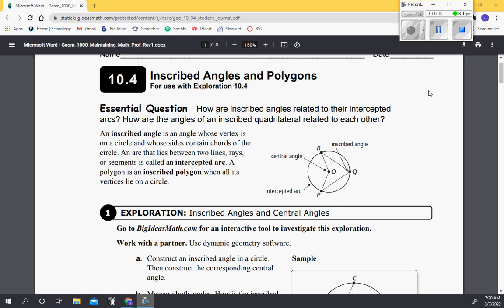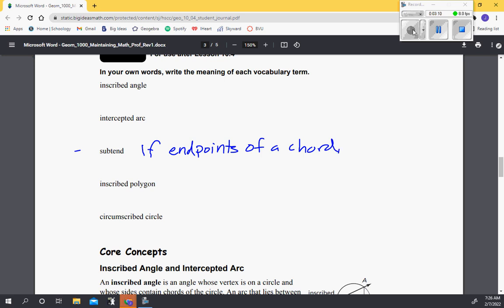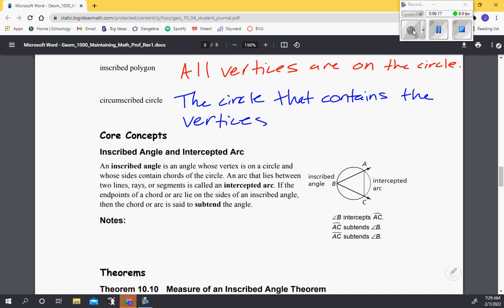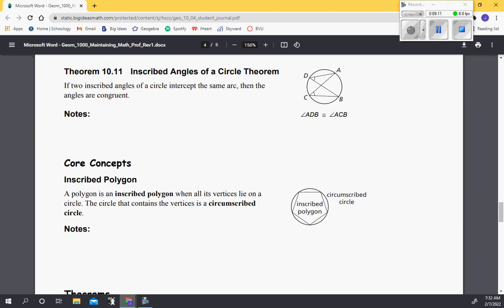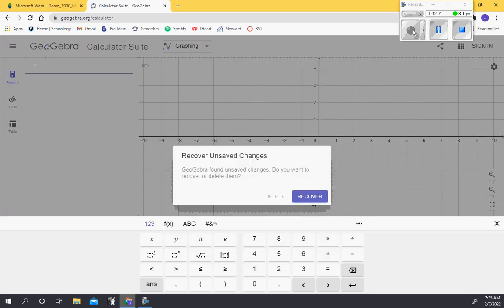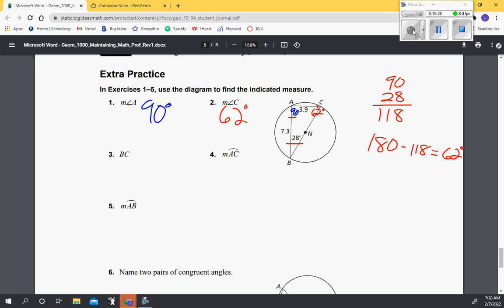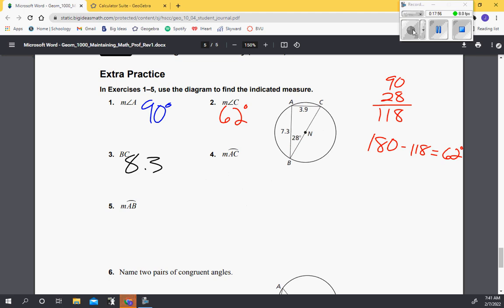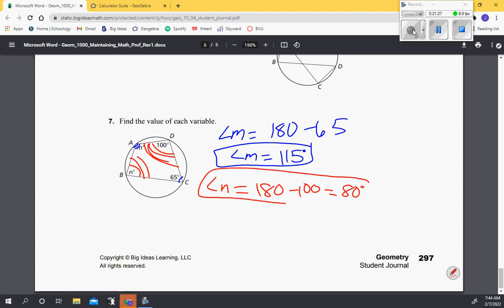10 4 Video